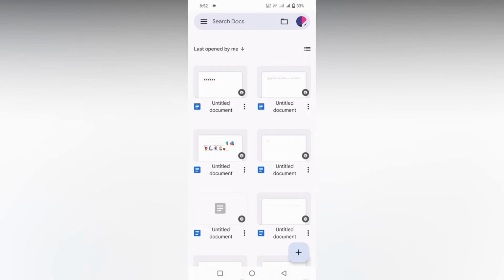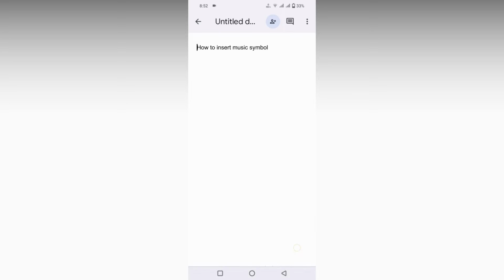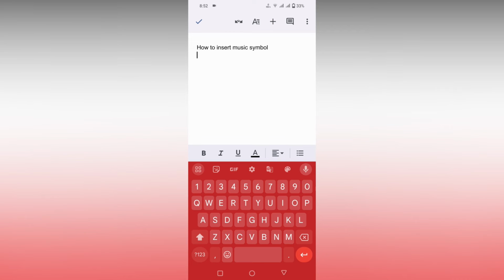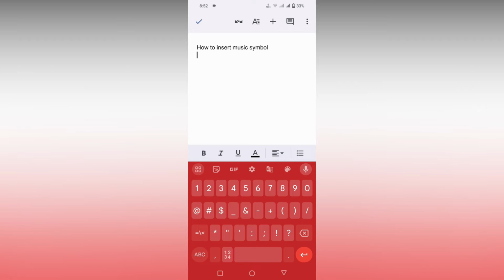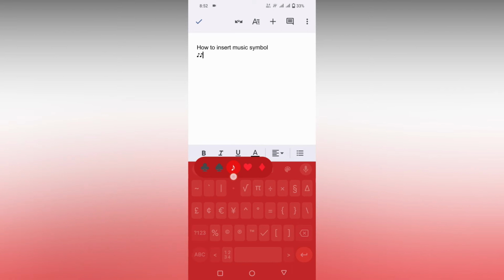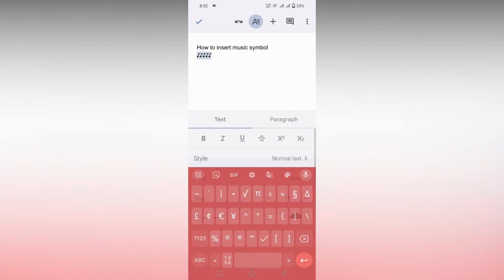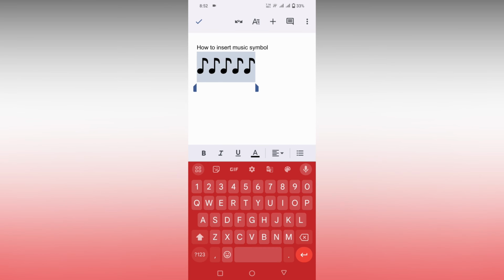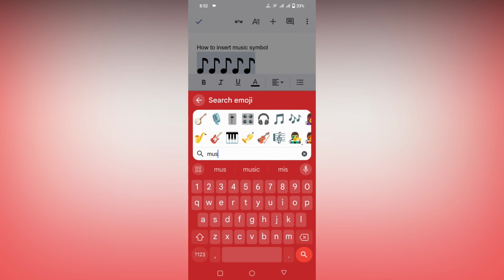How to insert music symbol in Google docs mobile | how to add music sign in google docs mobile